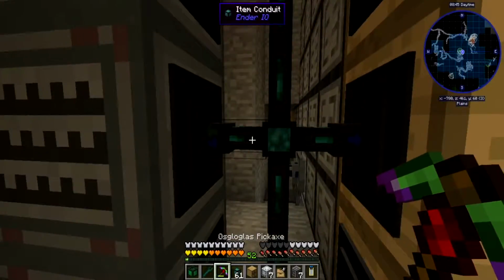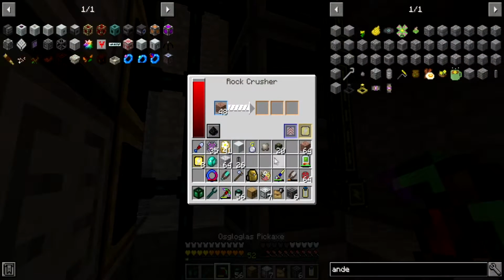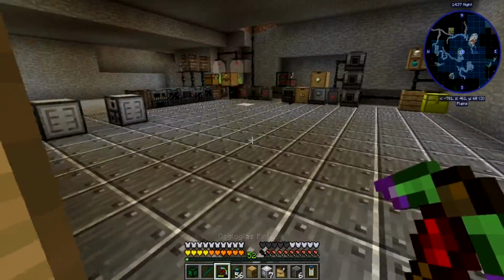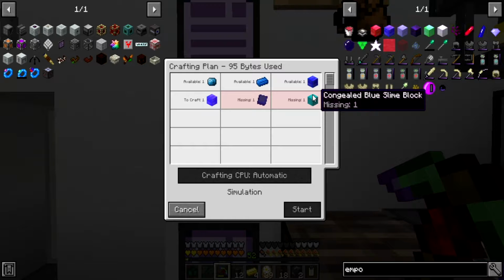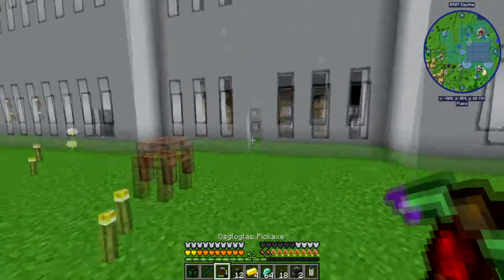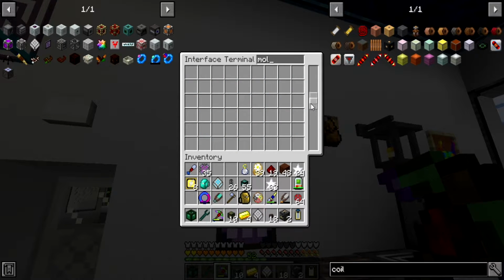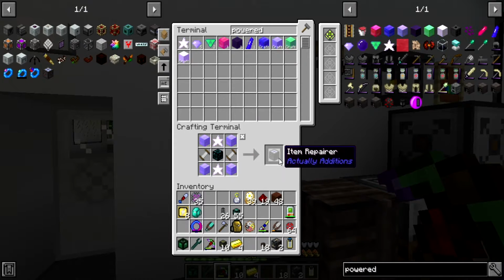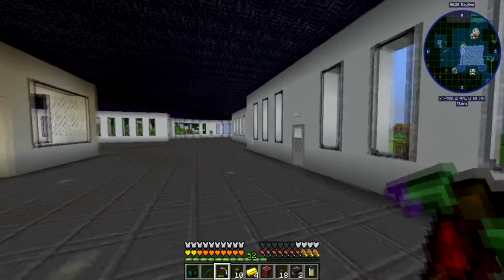Enigmatica 2 Ep 25 Empowered Crystals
Finally getting most of the stuff to automate the empowered crystals from Actually Additions. This can be easily done with the help of a few other mods in this pack. Any builds or anything you want me to explain more let me know down in the comment section down below.